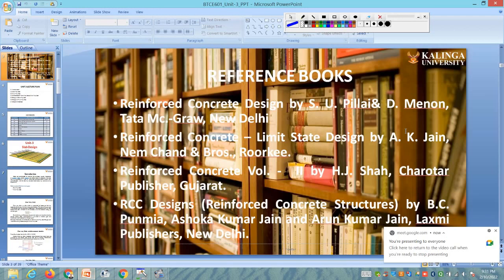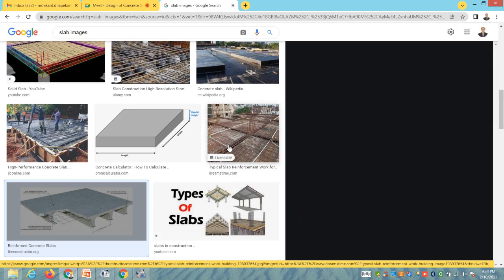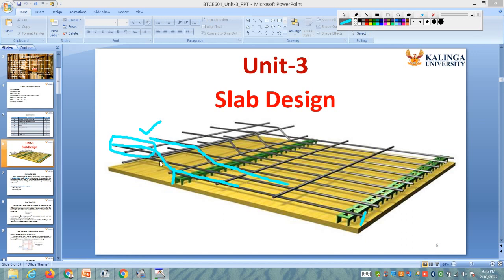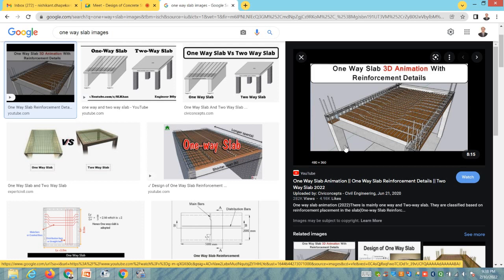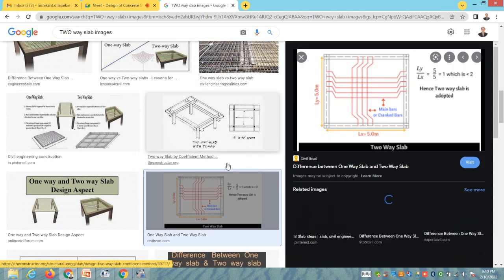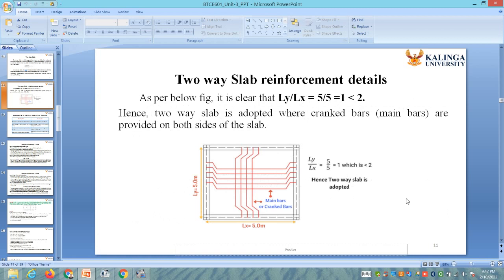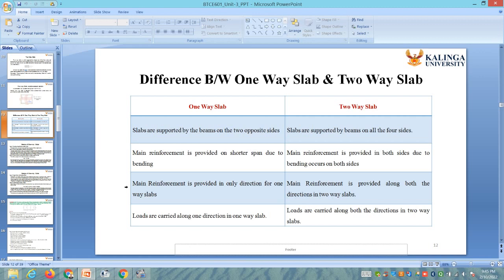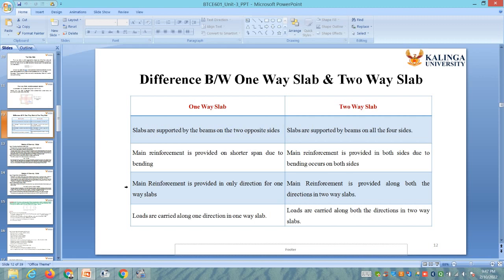ET 31:RCC SLABS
#  RCC SLABS
#  DESIGN OF RCC STRUCTURES
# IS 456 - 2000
RCC STRUCTURES : ET 09 - ET 13 - ET 14 - ET 17 - ET 20 - ET 23-ET 25-ET 26 - ET 30 - ET 31
MECHANICS OF SOLIDS: ET 10 - ET 11-ET 12 -ET 15 -ET16-ET 18-ET 21
-ET 22 - ET 24 - ET 27 - ET33
GUEST LECTURE : ET 19 - ET 28 - ET32
KALINGA UNIVERSITY :ET 29
VALUE EDUCATION : VE 01- VE 02
You Tube Channel : ENGINEERING - TECHNOLOGY & VALUE EDUCATION
Video Link:
 Join Our WhatsApp Grp …..